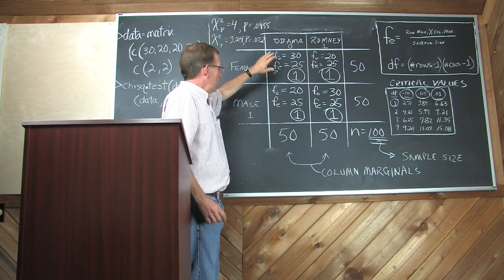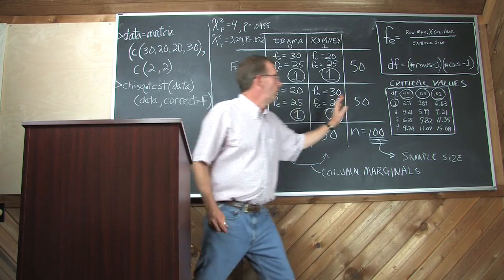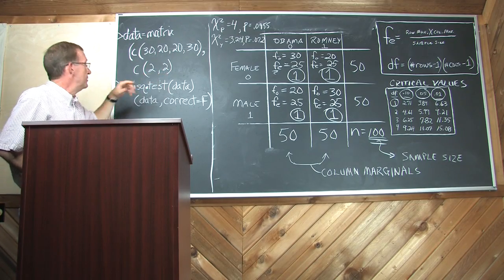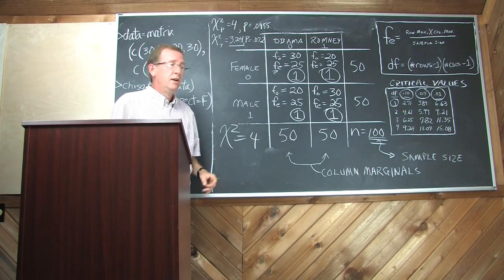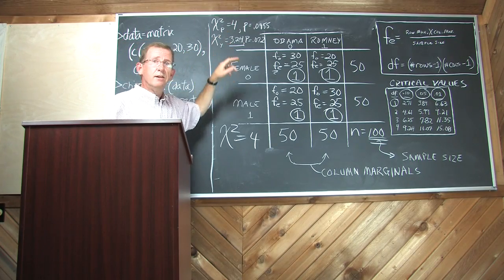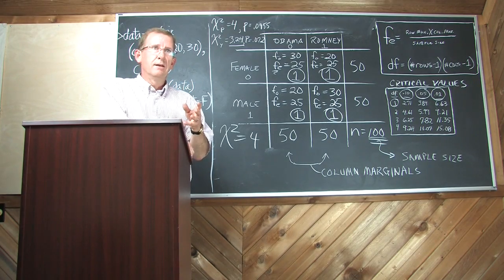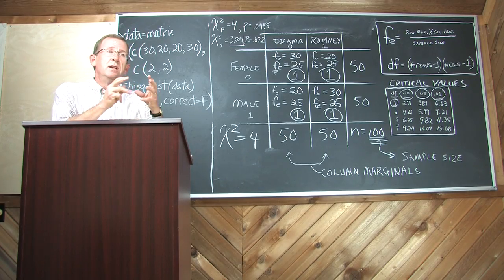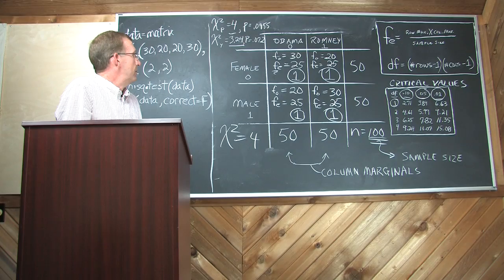Chi Square 1a